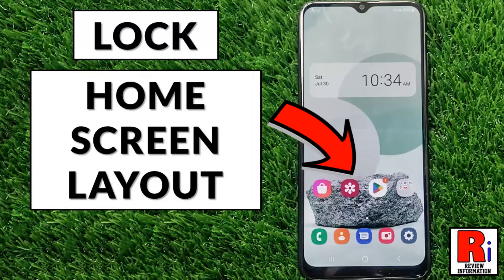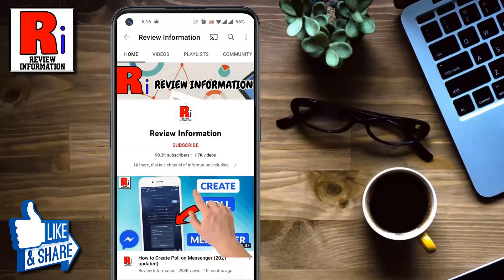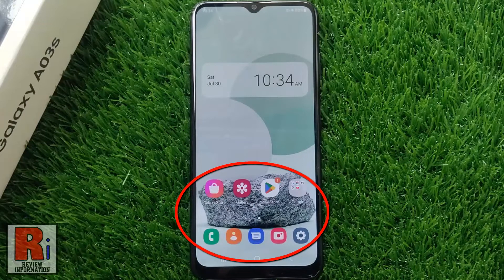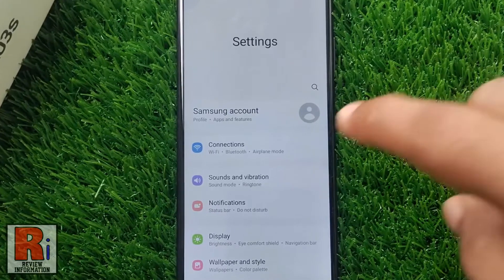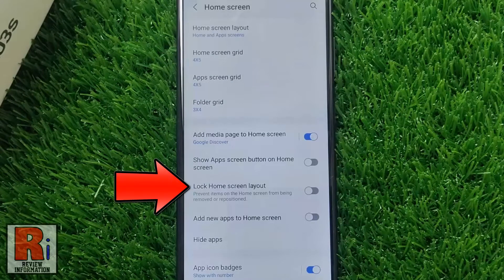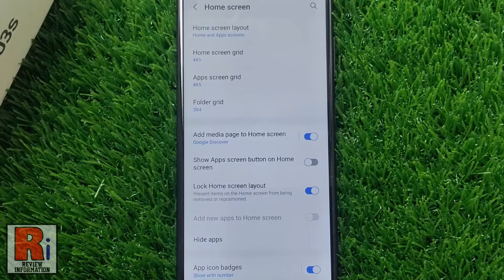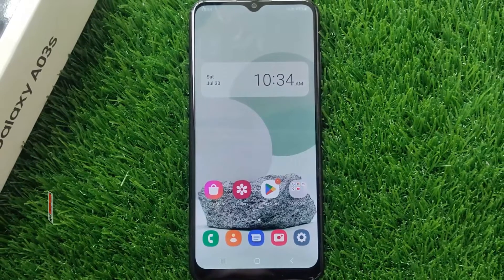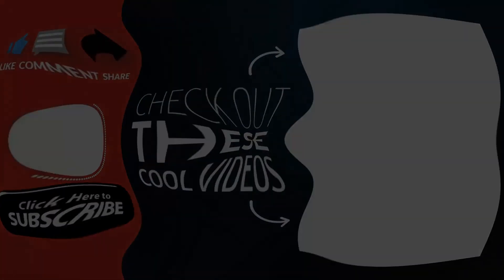How to Lock Home Screen Layout on Samsung Galaxy Phones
In this video I will show you, How to Lock Home Screen Layout on Samsung Galaxy Phones.

You can avoid your home screen icons from being misplaced, by locking the Home Screen Layout. Go to Settings. then select display. Swipe up to go down, and find home screen. Tap on it. Here You will find, Lock Home Screen Layout. By default it is disabled. Simply tap the slider to enable it. From now on, if you try to move or drag anything from home screen, it will stay as is.